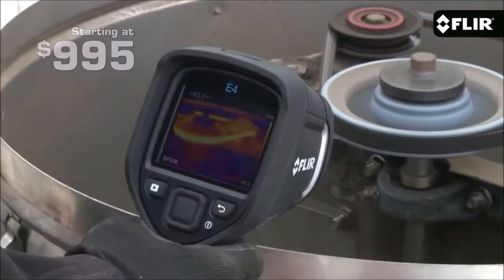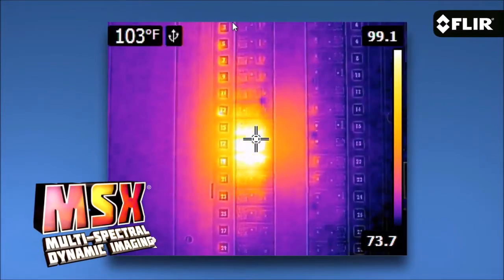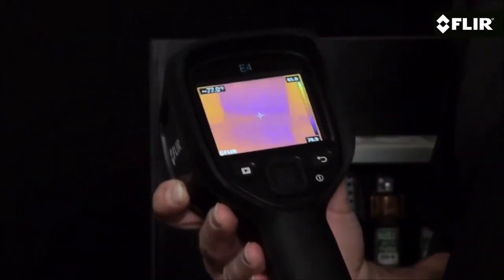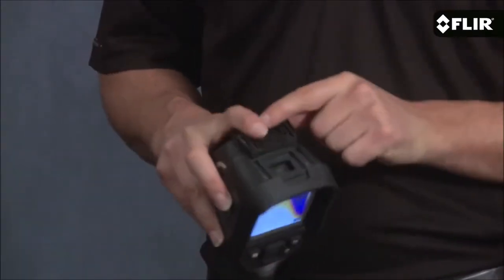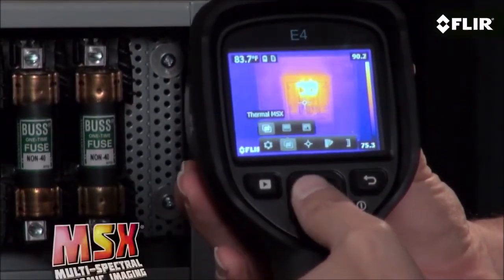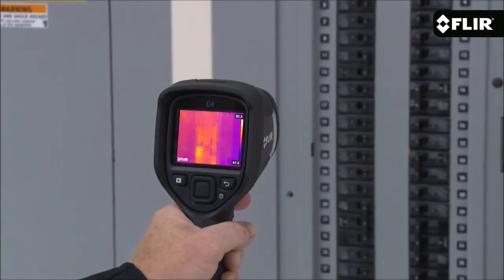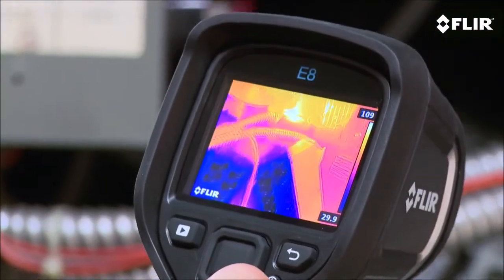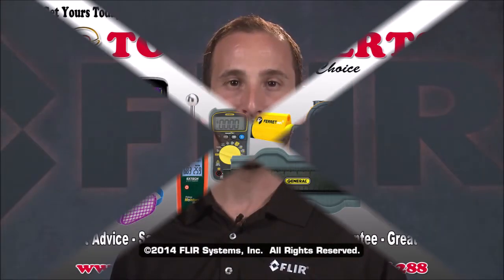Flir XT Infrared Camera E5XT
This Video Shows & Explains Features and Abilities of The Flir E4XT & E5XT Model Infrared Cameras.

Available from Tool Experts.  Your tool source for inspection, testing, and measuring equipment.  With Expert Advice, Same Day Shipping and 30 Day Money Back Guarantee.